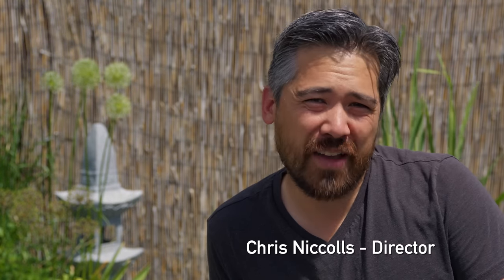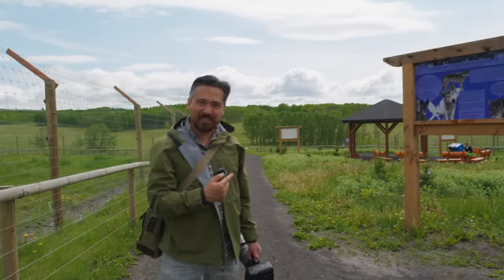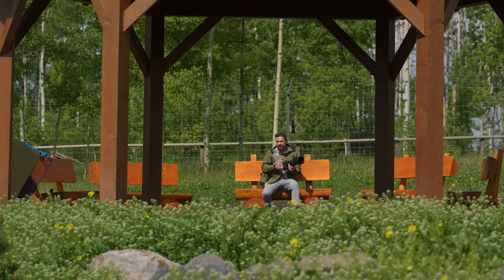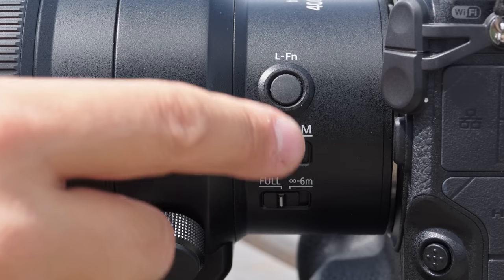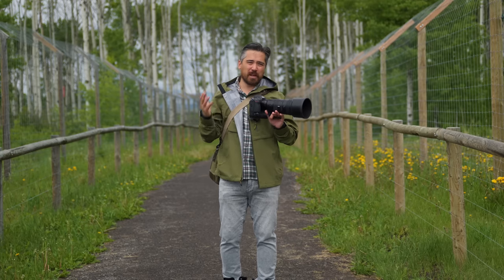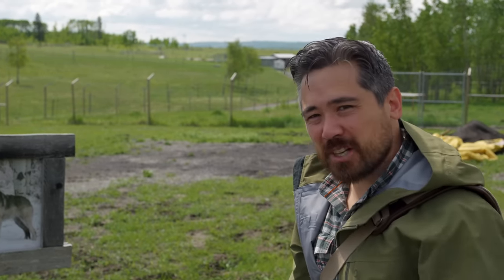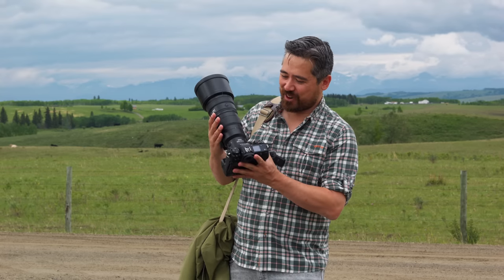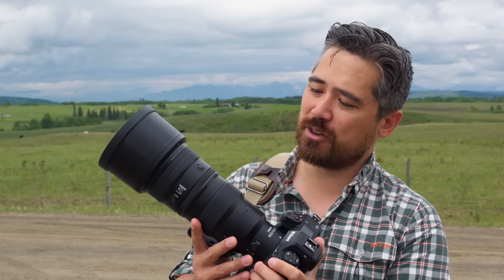Nikkor 400mm F4.5 First Look - Director's Cut!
With Nikon's 400mm F4.5 S VR officially announced, we can now share more details in this 'Director's Cut' of our preview video! Find out the exact size and weight, as well as the price of this exciting new Z-Mount lens.

0:00 - Intro
1:16 - Sample images
1:44 - Size and design
4:36 - Autofocus
5:08 - Bokeh
5:28 - Flare
6:31 - Price